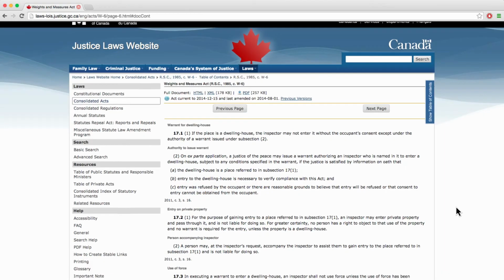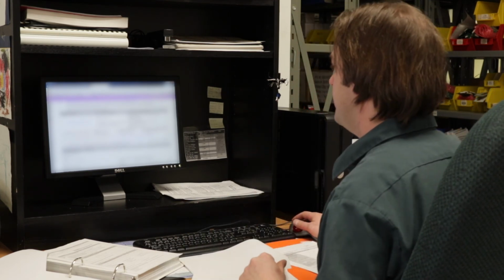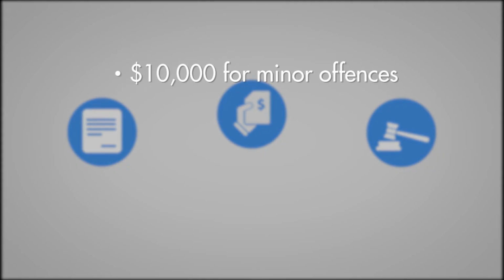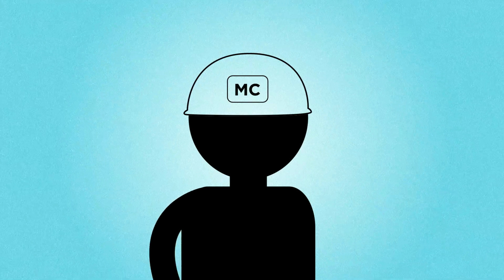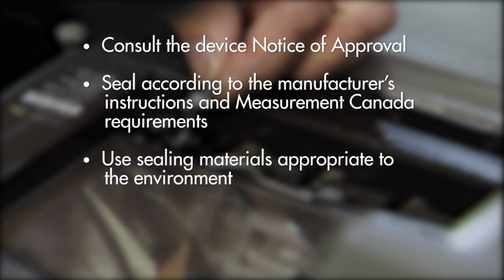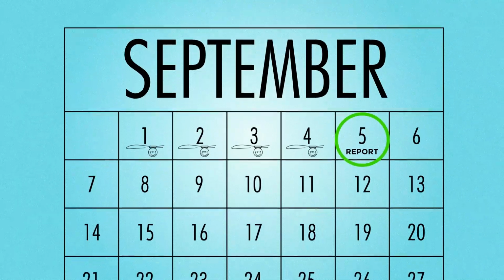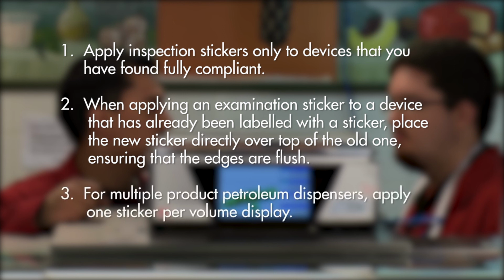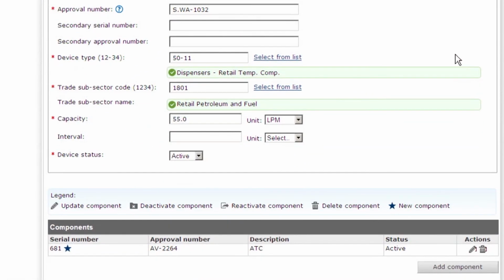MEASUREMENT CANADA - SIGN SEALED & DELIVERED (ALL SECTIONS)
inMotion is an award winning digital marketing and video marketing agency. We are focused entirely on creating experiences for leading industry associations, medical & healthcare organizations, agri-business and technology firms.